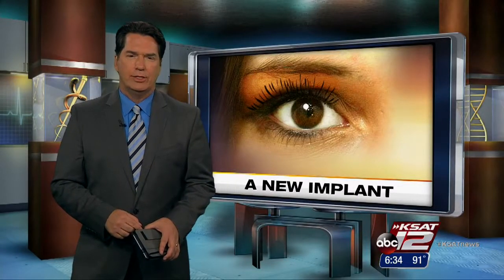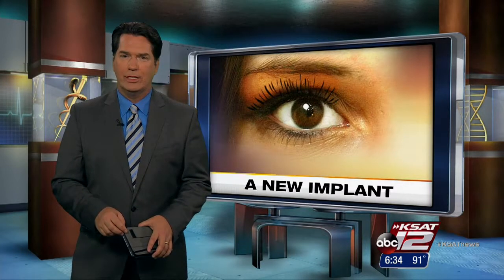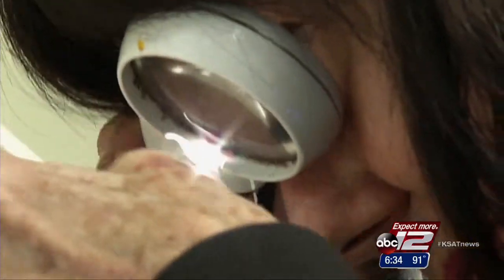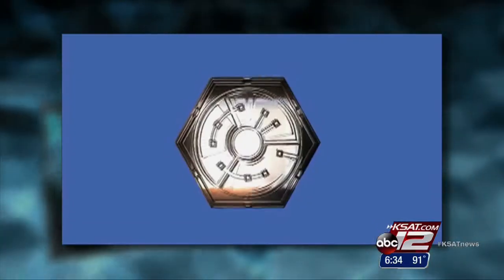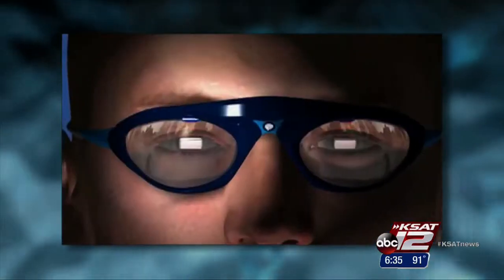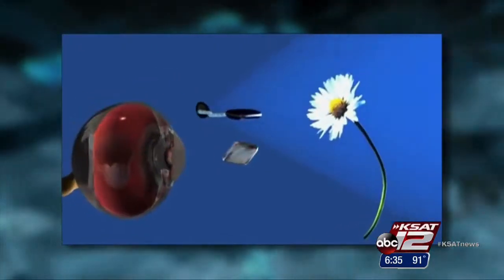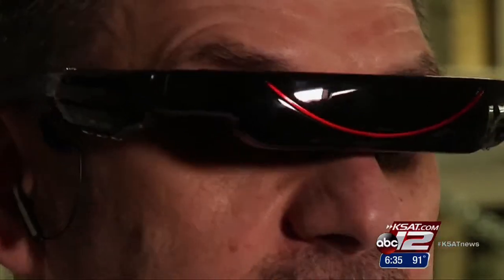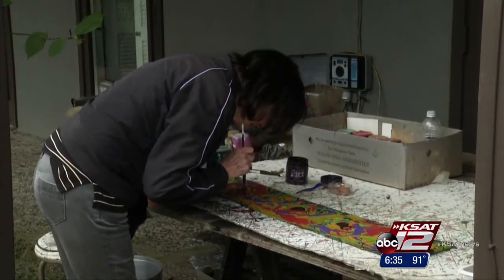Retinal Implants: Painting the Future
For the 15,000,000 Americans who have been diagnosed with macular degeneration, vision deteriorates slowly from the center of the eye, out. It’s the leading cause of blindness and there is no cure.